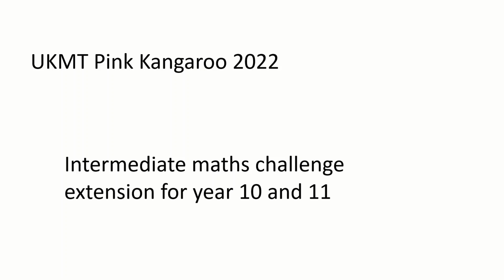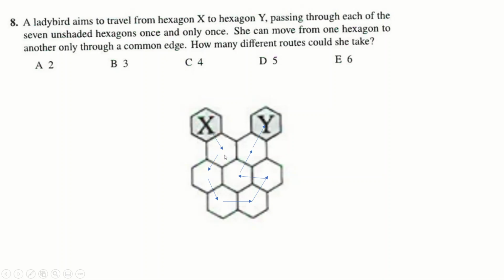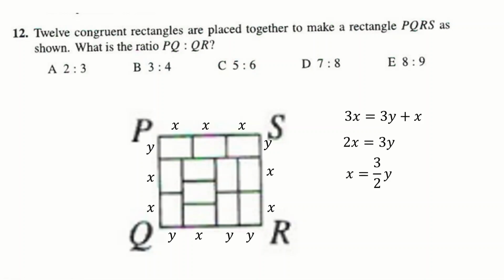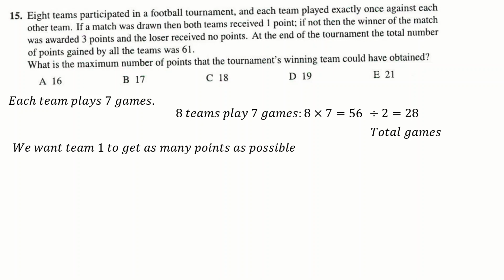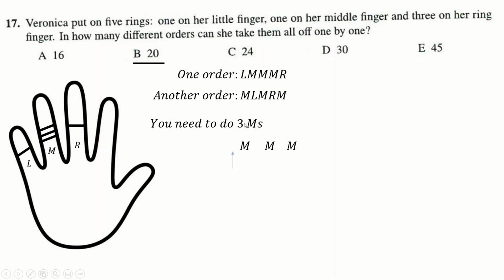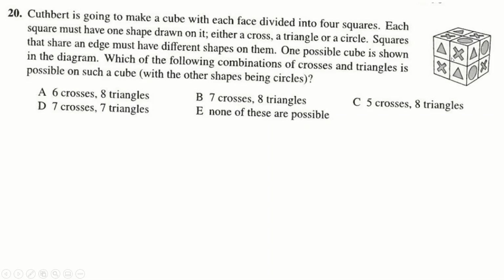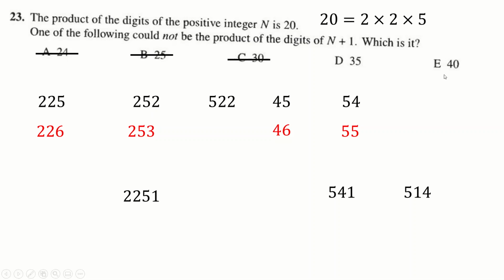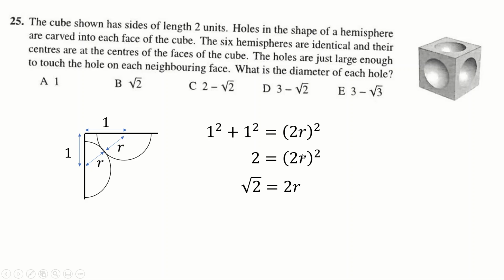UKMT Pink Kangaroo 2022 (the intermediate extension)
Q15 is B not D. explanations in comments